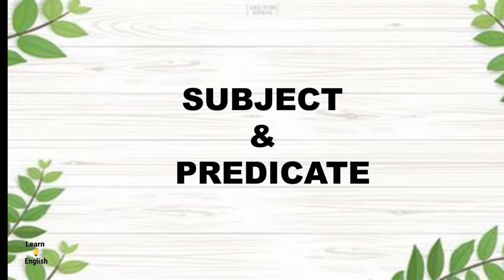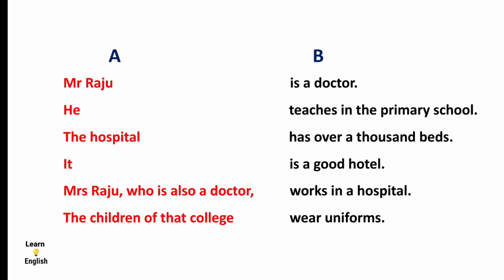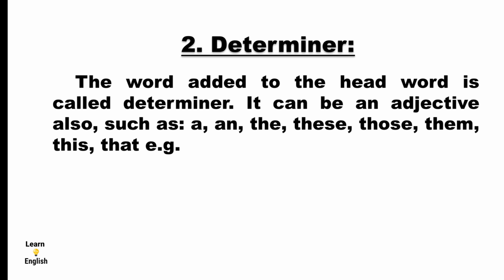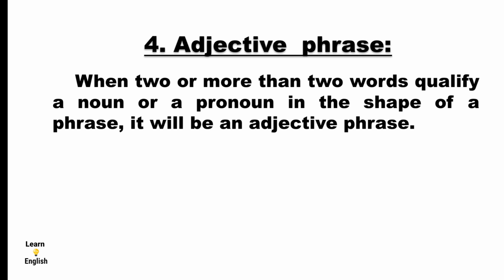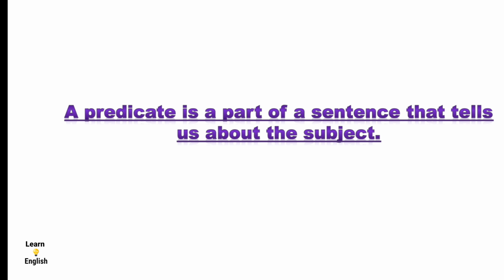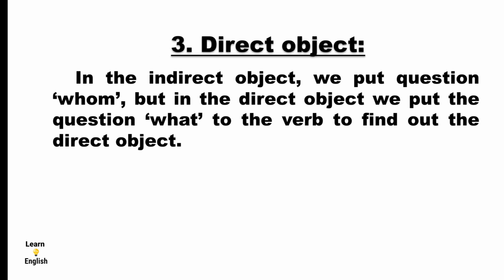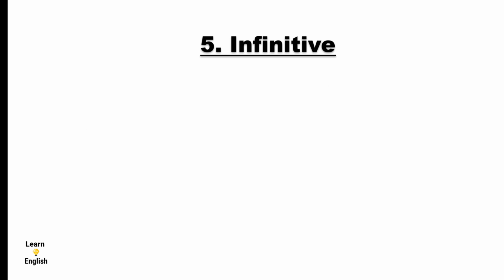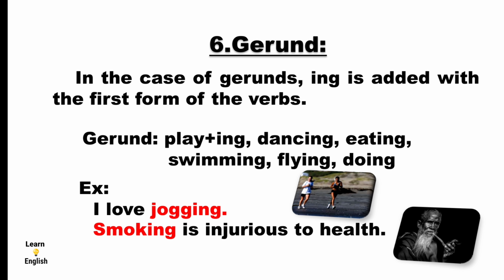Parts of a sentence | english grammar | Subject Predicate Determiner Adjective | Learn English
Parts of sentence